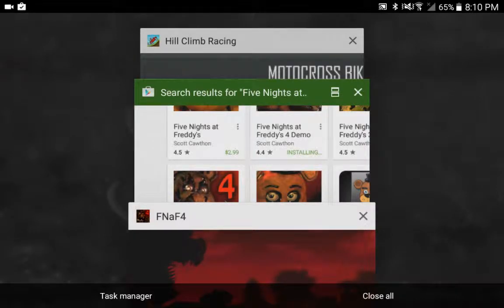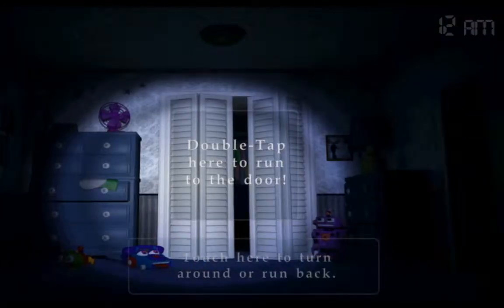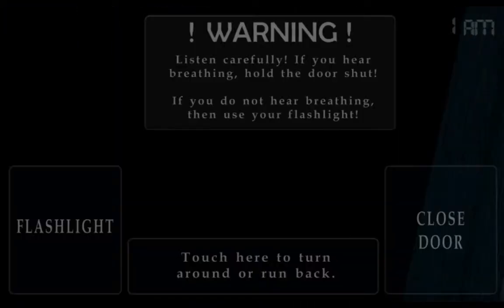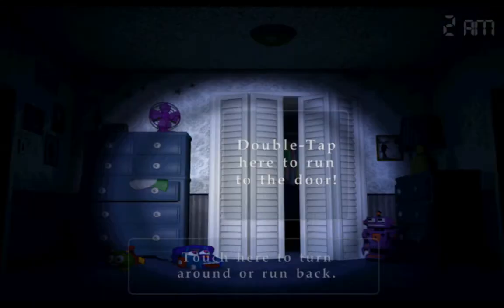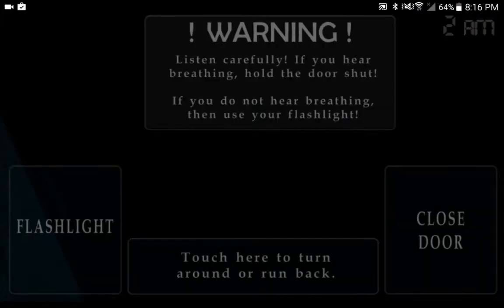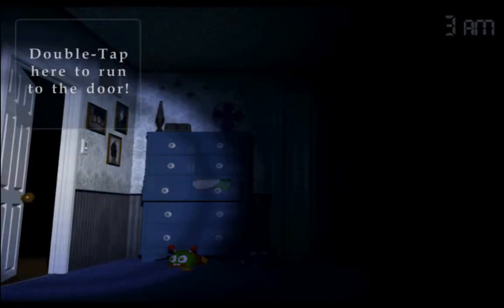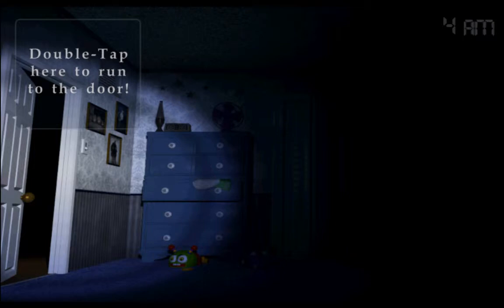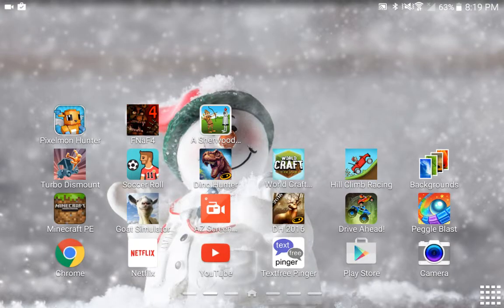Five nights at Freddy's get scared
My heart was pounding